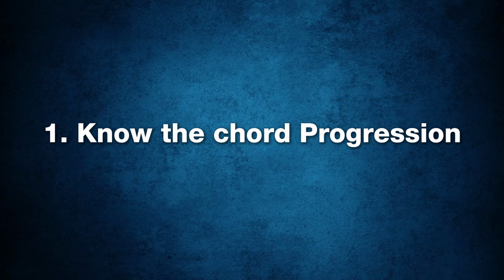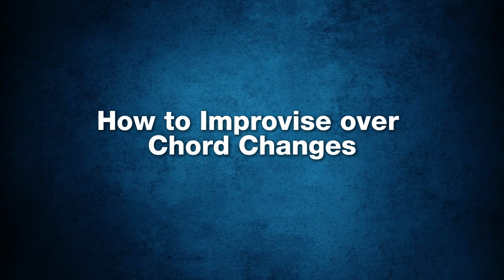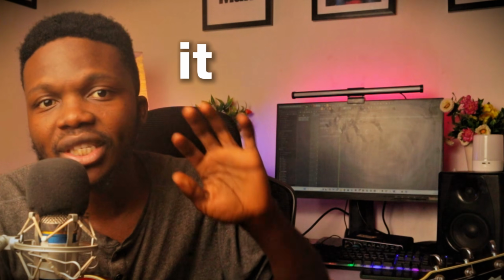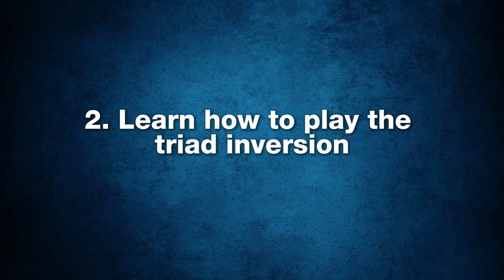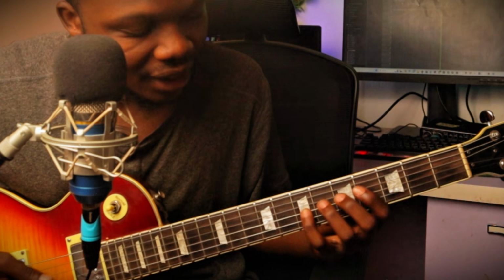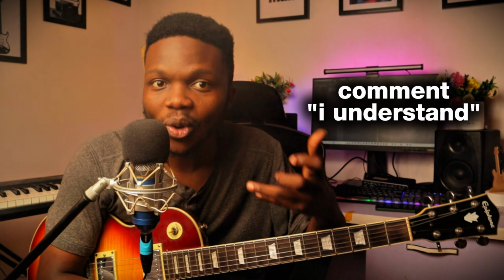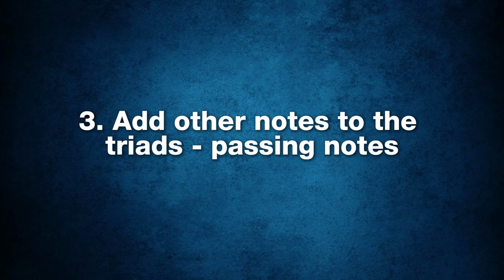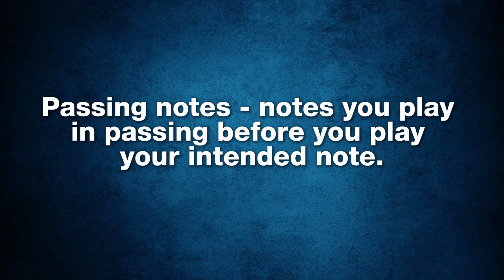How To Play Worship Guitar Without STRESS (Using Triads)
If you play worship guitar in church and you want to improve how to play worship, this lesson will show you a very simple way to use triads to play worship songs.